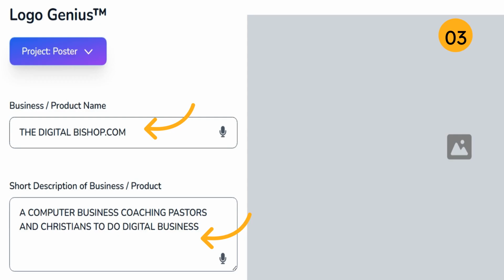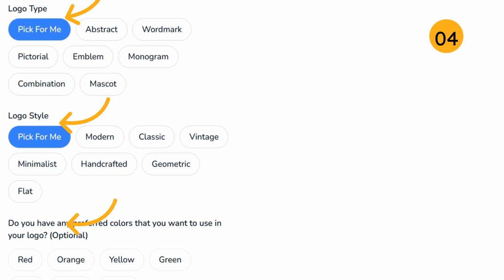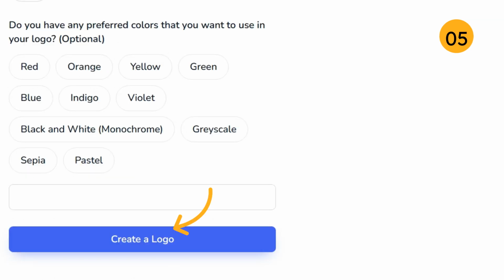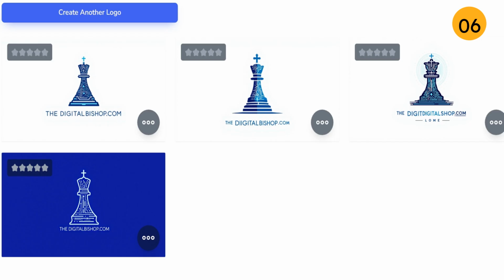LOGO Genius Tutorial With Voiceover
🎥 Welcome to AI360Studio – Your #1 Hub for AI-Powered Business Mastery! 🚀

This AI App help you create Logo in few seconds . Watch and learn the step by step process to achieve this using LOGO GENIUS AI APP
At AI360Studio, we don’t just talk AI — we show you how to use it to create real income and build sustainable digital businesses.

Whether you're a digital entrepreneur, content creator, small business owner, or aspiring AI freelancer, this channel is your ultimate resource for:

💡 Step-by-step AI tutorials on how to use 60+ cutting-edge tools in the AI360Studio platform
💼 Real-world strategies to launch AI-powered services, side hustles, and businesses
📈 Case studies & success stories from users monetizing AI across different niches
🎓 Expert masterclasses & webinars with industry leaders and AI pioneers
⚙️ Breakdowns of powerful AI apps for video, graphics, writing, marketing, legal, coaching, and more
🔥 21-Day Challenges, Bootcamps, and Live Trainings to get you started and scale fast!

Join the movement of fearless digital creators unleashing the power of AI to change their financial future.